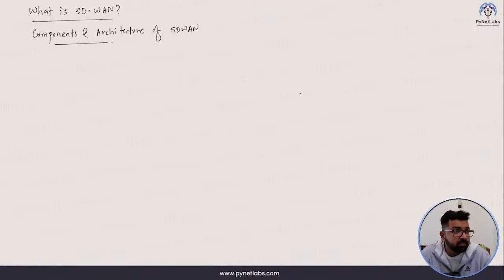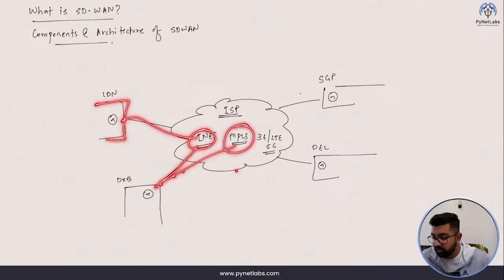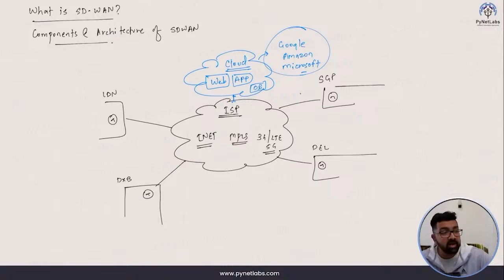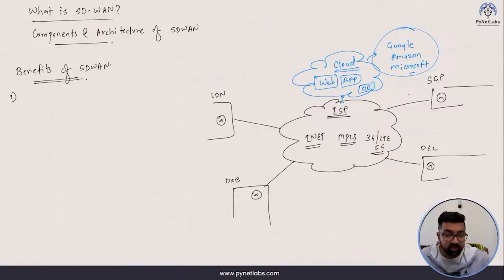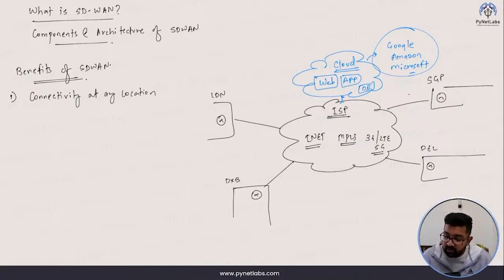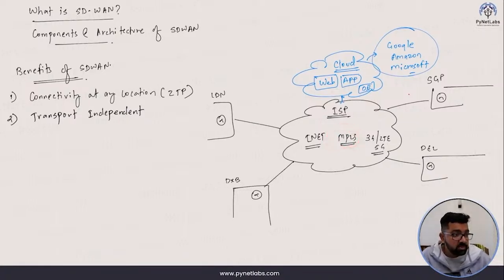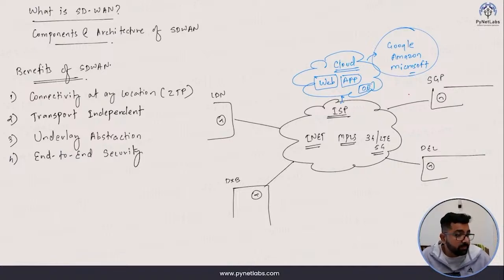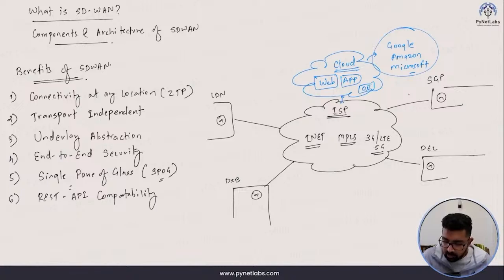How SD-WAN is Revolutionizing Networking for Engineers | SDWAN Training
In this video, we explore how SD-WAN (Software-Defined Wide Area Network) is revolutionizing the engineering landscape.

Discover the transformative impact of SD-WAN on networking, and how it empowers engineers to optimize their operations, enhance connectivity, and improve overall efficiency. Also, we discuss its benefits.

 Whether you're an engineer looking to stay ahead of the curve or simply interested in the future of networking technology, our SDWAN training you can unpack the innovations and real-world applications that make SD-WAN a game-changer for engineering professionals everywhere!